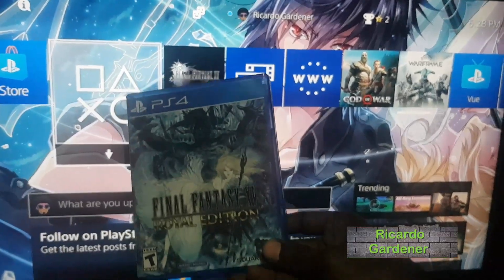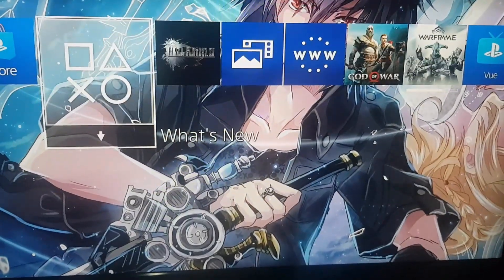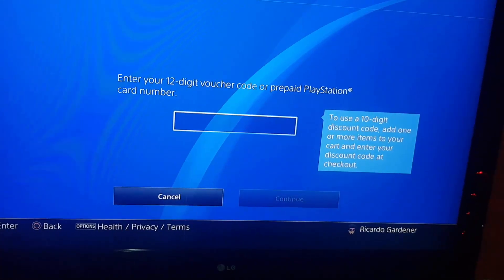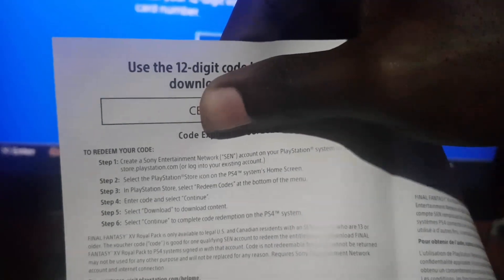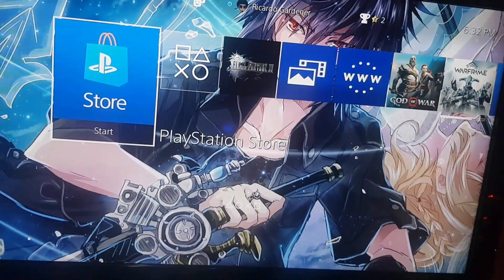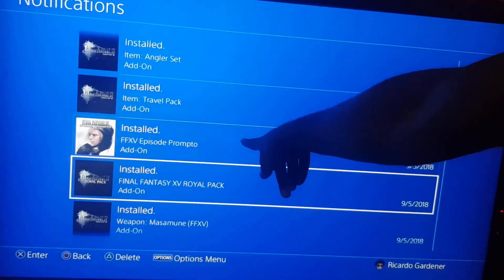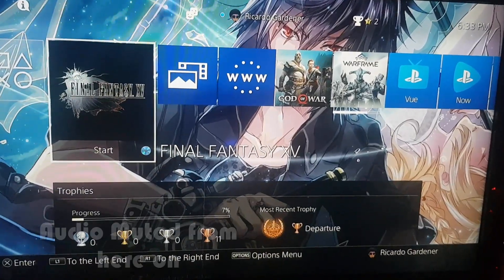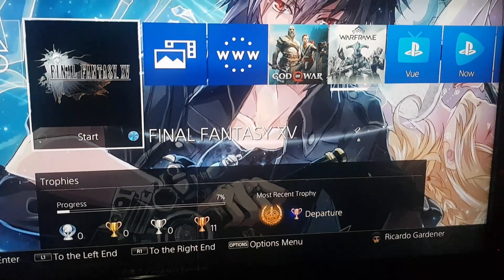How to Access Final Fantasy 15 Royal Edition Extra Content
This is a guide on how to get or access the Final Fantasy 15 Royal Edition Extra Content that must be downloaded to the Royal edition and other such special edition of Final Fantasy 15. Step by step directions given.